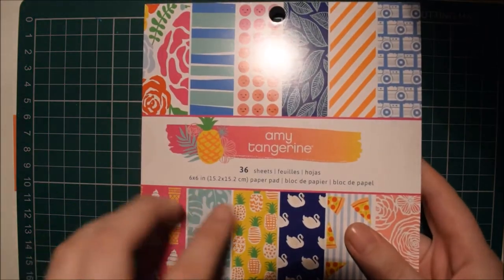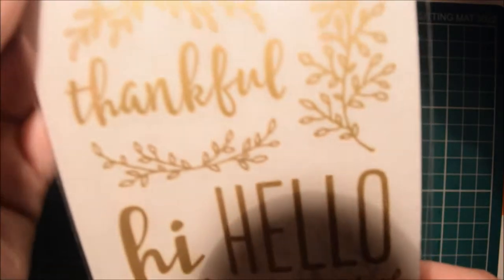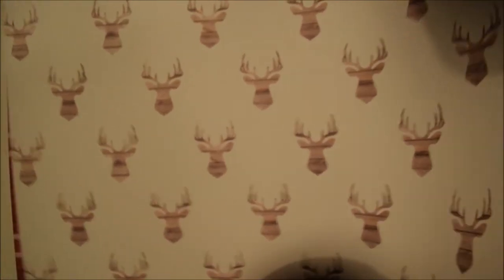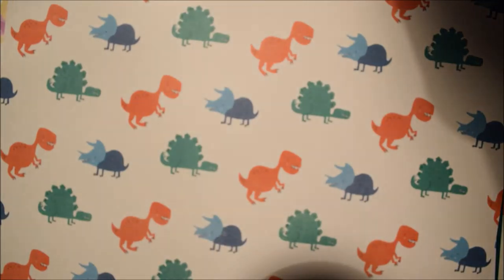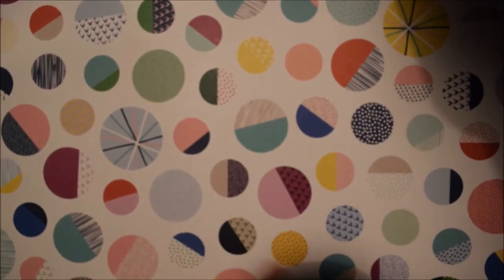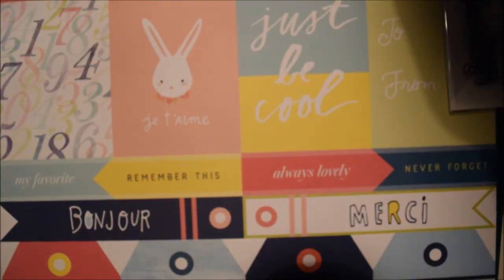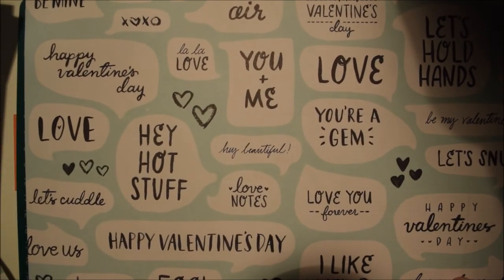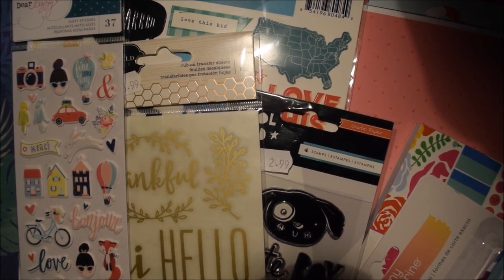Hey little magpie haul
Sorry for my dog barking in the background and update - i got the stickers that were missing in the post today